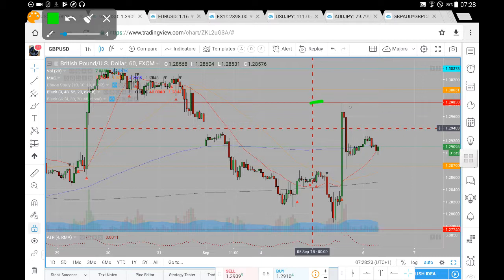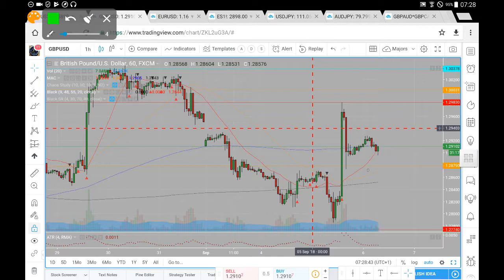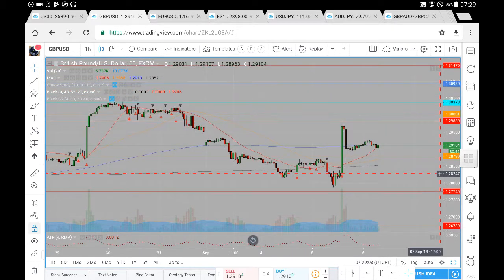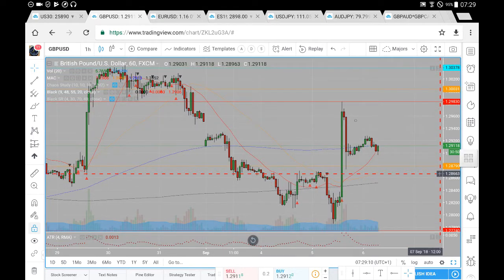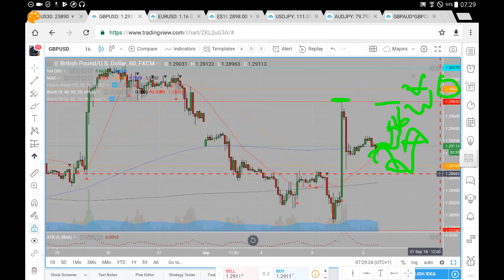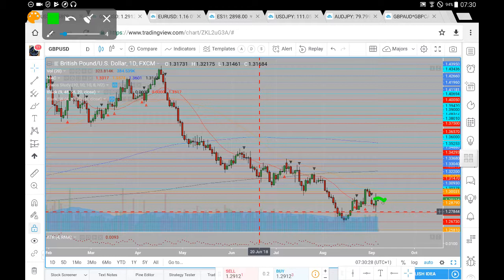GBPUSD 06 09 18 September 6th (commentary, not advice)